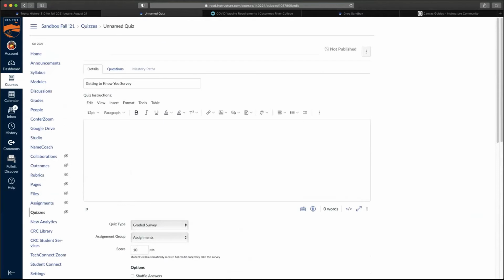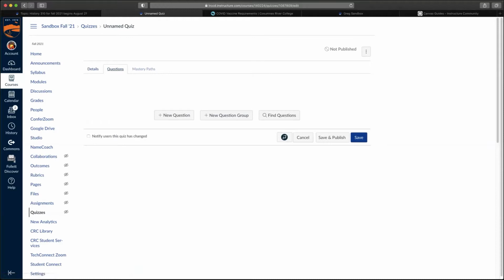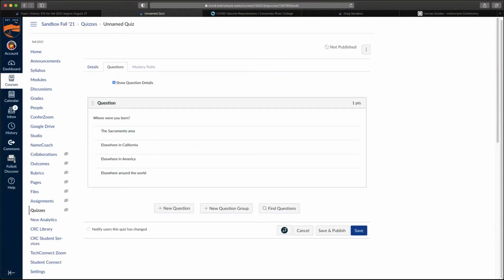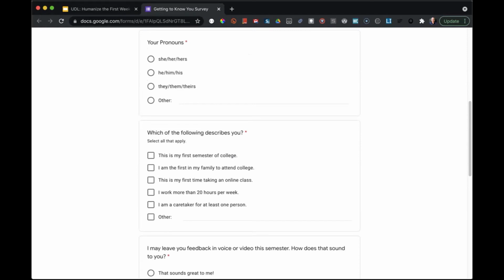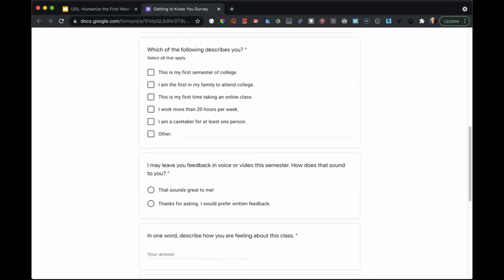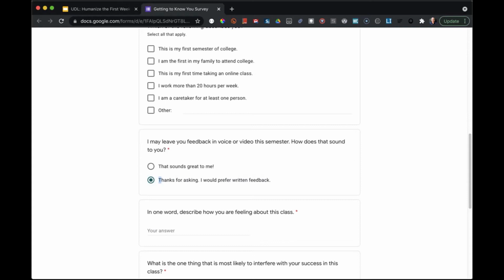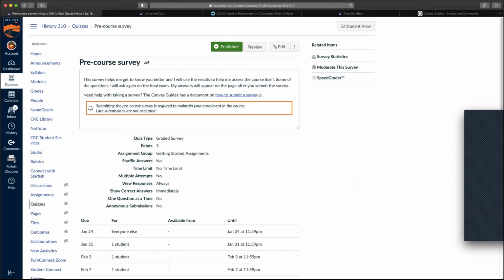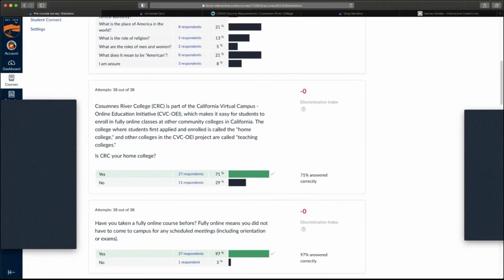Humanize the First Week: Getting to Know You Survey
This video is a portion of my August 19, 2021 session on humanizing the first week of instruction. In this video I discuss the benefits of using a Getting to Know You survey, demonstrate how do that, and share a couple of examples. This session was part of the flex week offerings at Cosumnes River College.